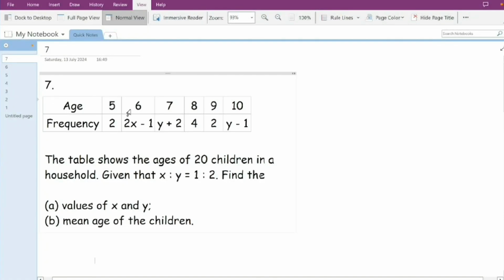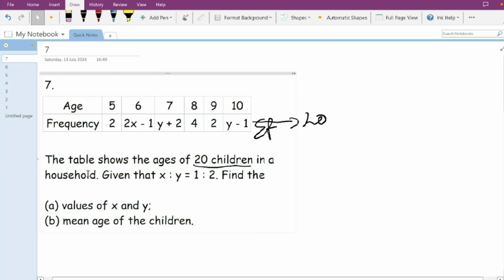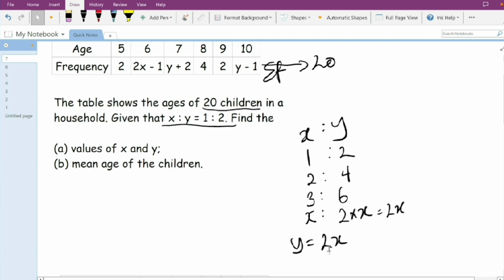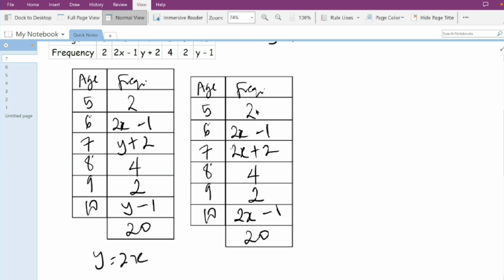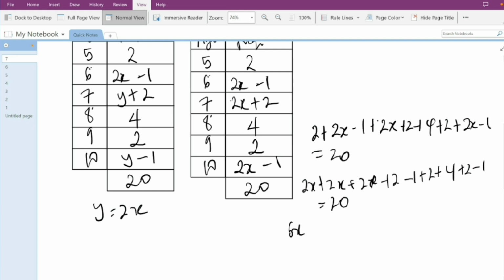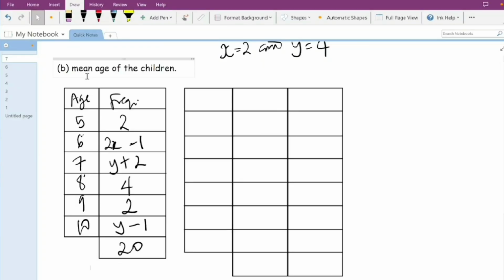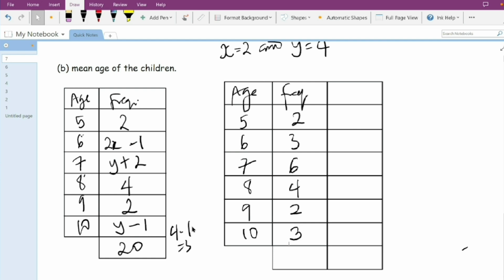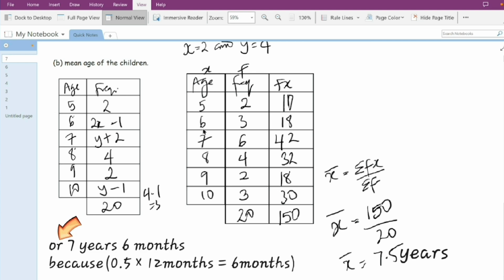7A & B WAEC 2024 MATHS PAPER 2 SECTION B THEORY: STATISTICS (MEAN: grouped) with RATIO and ALGERBRA.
WAEC 2024 MATHS PAPER 2 SECTION B THEORY: STATISTICS (MEAN: grouped data) with RATIO and ALGERBRA. MEASURE OF CENTRAL TENDENCY

7. Age             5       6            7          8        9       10
  Frequence   2    2x - 1   y + 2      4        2       y - 1

The table shows the ages of 20 children in a household. Given that x : y = 1 : 2. Find the

(a) values of x and y;
(b) mean age of the children.

enika's, STATISTICS
enika's, RATIO
enika's, ALGERBRA
enika's, MEAN